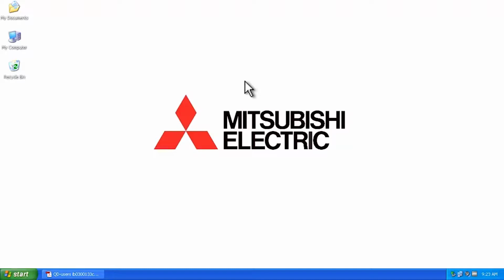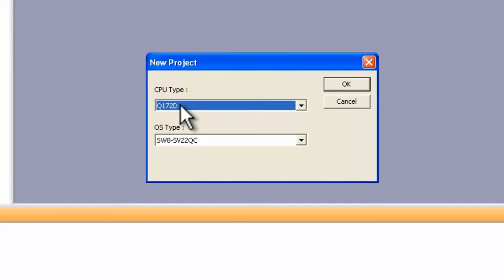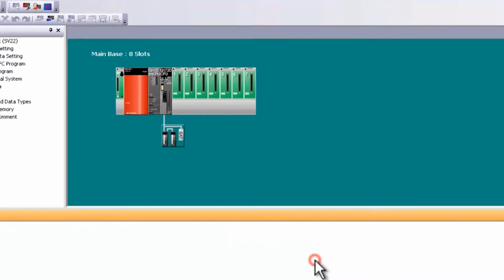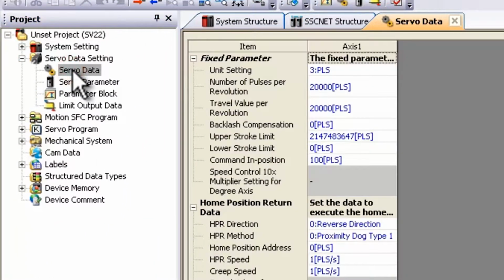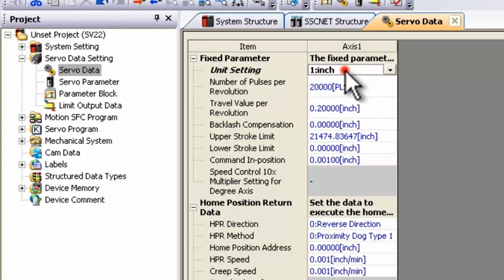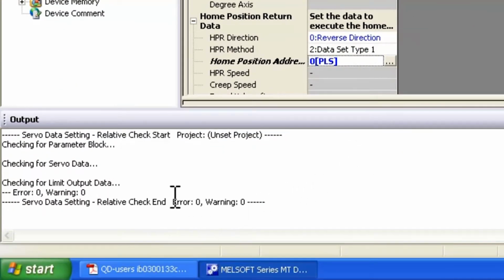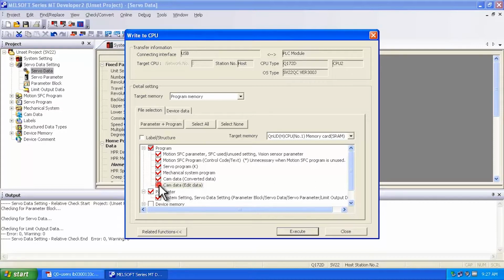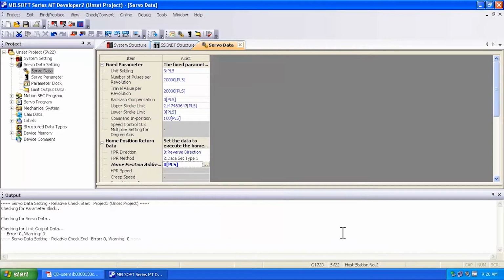Mitsubishi Quick Tips: Clearing the "AL L01" Motion Controller Error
This video provides information on the L01 alarm that appears on a Mitsubishi motion controller and provides information on how to clear the error.  L01 is a system setting error that typically means the controller does not have any parameter settings established.  To clear it, set a servo amplifier axis and establish some servo data settings and then write the parameters to the controller.